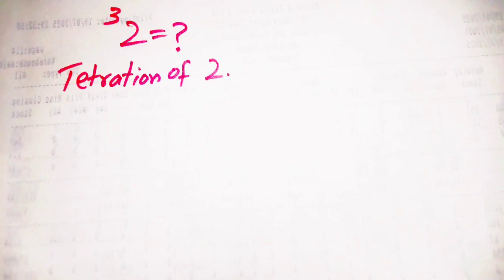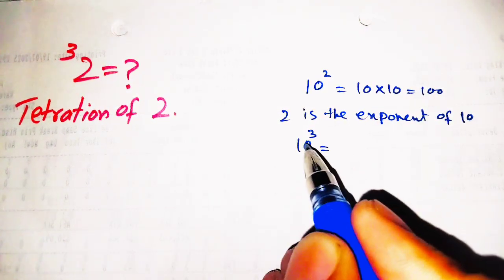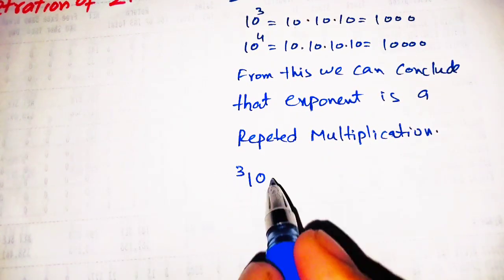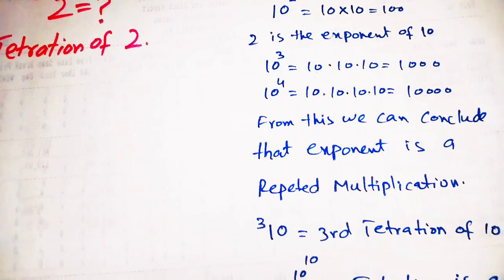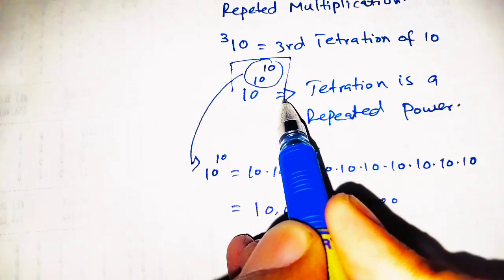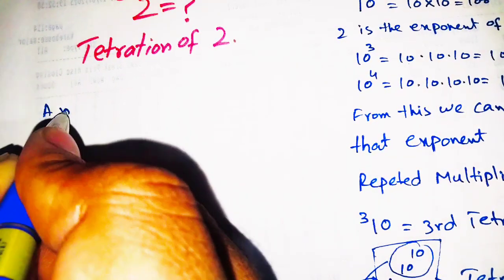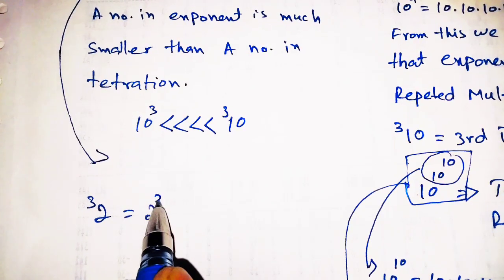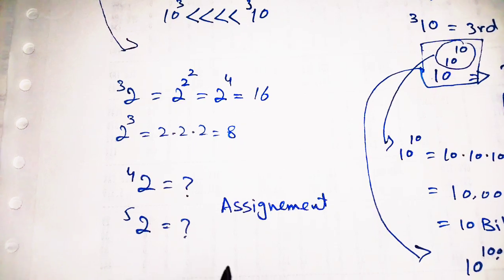Solving a 'Harvard' University entrance exam question | Evaluate Tetration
Time Stamp:

0:00 Intro – Evaluate Tetration
00:30 Solution difference between exponent and tetrations.
00:50 Explanation of Exponents
02:15 Explanation of tetrations.
05:20 Comparison between exponent and tetrations
06:20 Solution of given statement
07:10 assignment
07:35 Thank You

This is nice algebraic equation known as third tetration of 2 and such type of questions often  asked in Harvard university entrance exam. Furthermore in this video different Tricks are also used to solve complex questions and such type of tricks are useful at Harvard Interview and in international maths Olympiad.  In this video the solution of this given equation will be find out by using different tricks like and basic math formulas. This video is consist of concept of tetration difference and comparison  between exponent and tetrations. In the end an assignment is given to check the understanding of all friends.